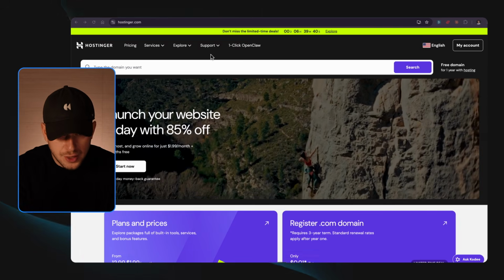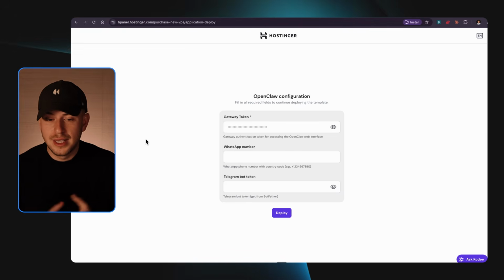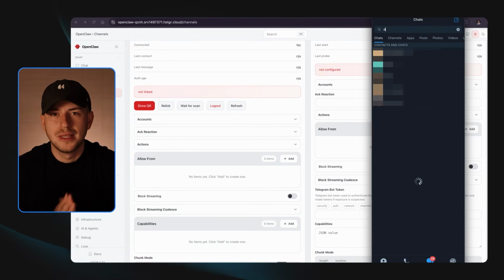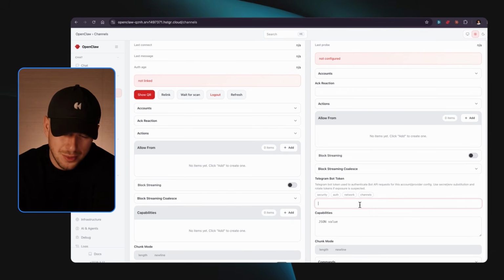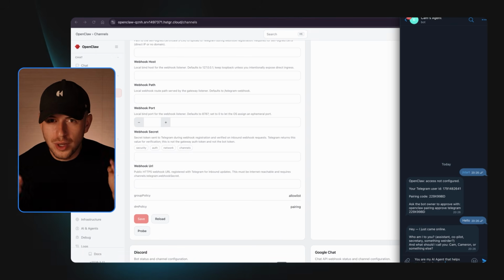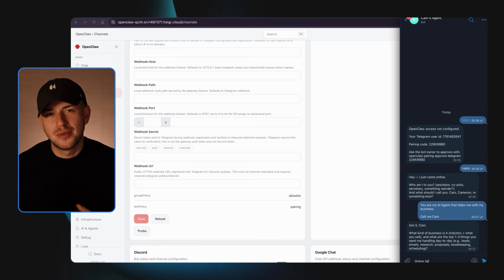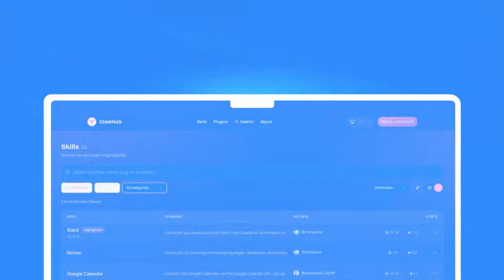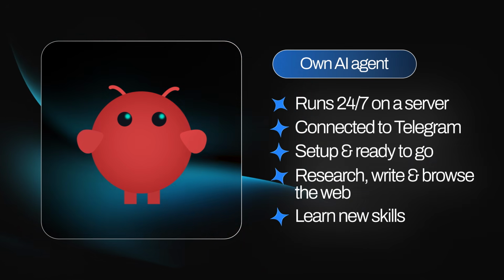OpenClaw: Run Your Own AI Agent Without Coding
Set up your own OpenClaw AI agent in 10 minutes. No coding, no terminal, no technical experience needed.

🚀 AI FOUNDERS: Build AI products with me, weekly live calls + bootcamp

Most founders know AI agents are powerful. But every setup guide starts with "open your terminal" and loses them in the first 30 seconds. This video shows you exactly how to get OpenClaw, the most popular open source AI agent, running on your own server in 20 minutes, connected to Telegram so you can message it from your phone, and doing real tasks like web research and content generation. No spare laptop. No API keys. No code. OpenClaw runs 24/7 in the cloud, browses the web with Oxylabs, and connects to tools like Gmail, Google Calendar, Slack, and Notion through ClawHub's 1,000+ skill library.

IN THIS VIDEO YOU'LL LEARN:
→ What OpenClaw is and why it's the leading open source AI agent right now
→ How to deploy it on Hostinger with one click (no terminal required)
→ How to connect it to Telegram so you can use it from anywhere
→ How to configure the "soul" so your agent understands your business
→ How to run your first real task: web research + LinkedIn post ideas on autopilot
→ How to expand with 1,000+ skills from ClawHub including Gmail, Notion, and Slack

KEY TAKEAWAYS:
✓ OpenClaw is free, open source, and runs on your own cloud server 24/7
✓ The "soul" configuration is the difference between a generic chatbot and a real business assistant
✓ Skills work like apps. Install one and your agent can do something new immediately
✓ Start with one task, get comfortable, then expand. That's the fastest path to real results

📩 I break down the latest in AI for founders every week.

TIMESTAMPS:
00:00 Why every AI agent setup guide fails non-technical founders
00:42 What OpenClaw is and how it actually works
02:22 The one-click Hostinger setup (no terminal needed)
04:45 Creating your Telegram bot with BotFather
05:50 Connecting Telegram to your OpenClaw dashboard
06:15 Configuring the soul of your agent
07:07 Putting your agent to work: live web research demo
08:20 How skills work and where to find them on ClawHub
09:10 What to build next